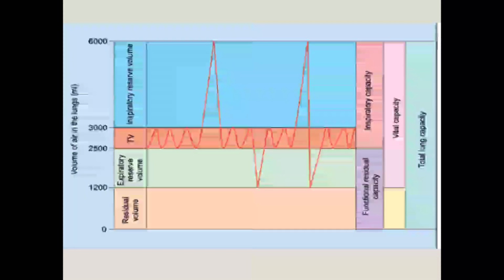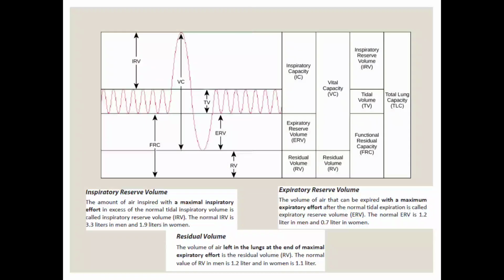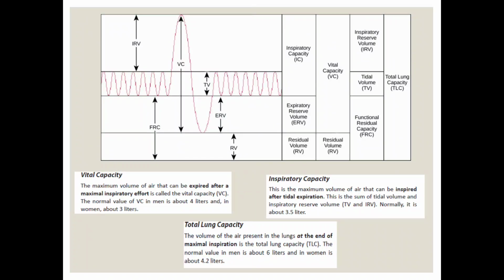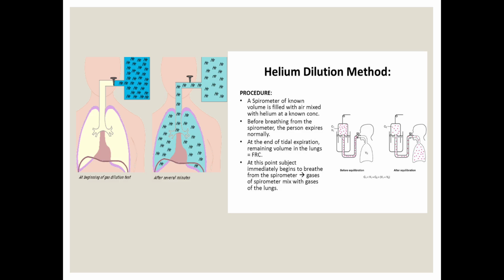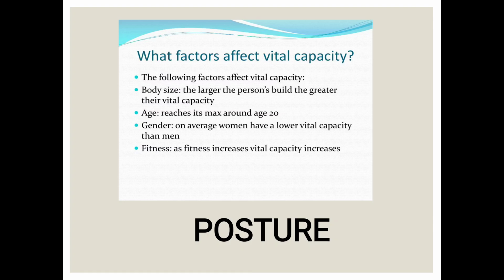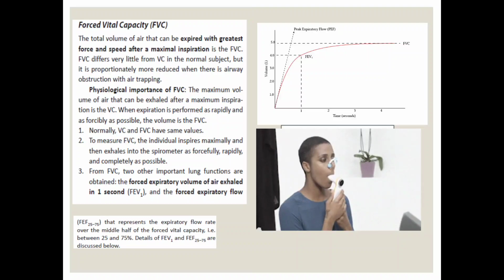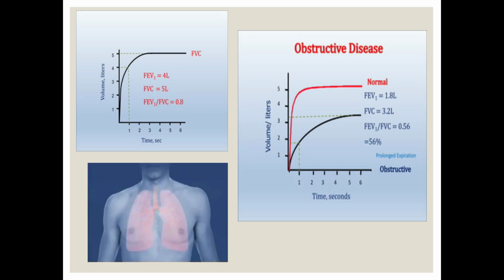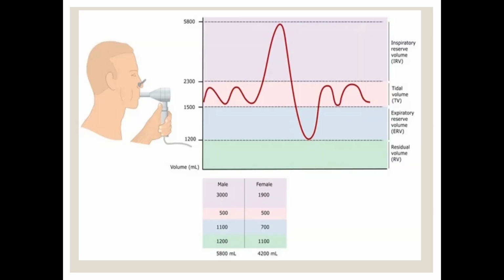Lung volume and capacities